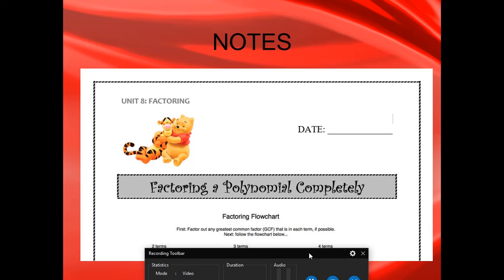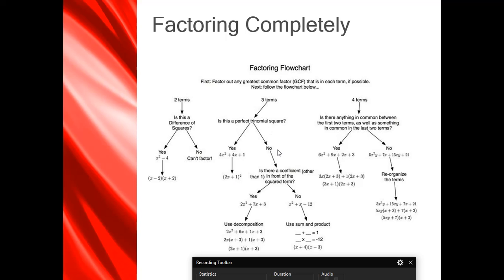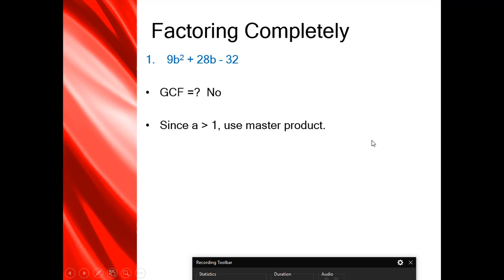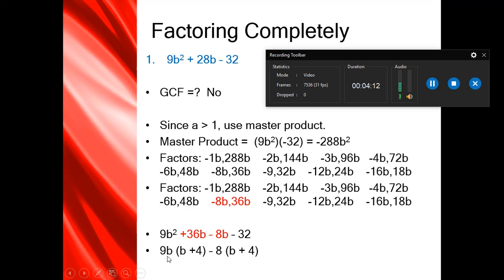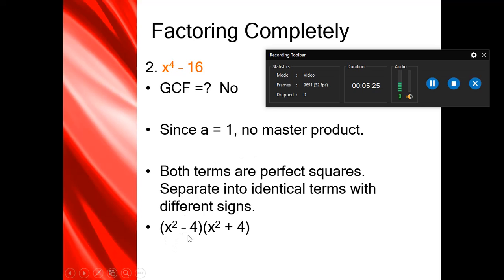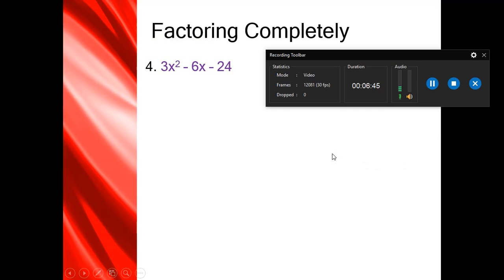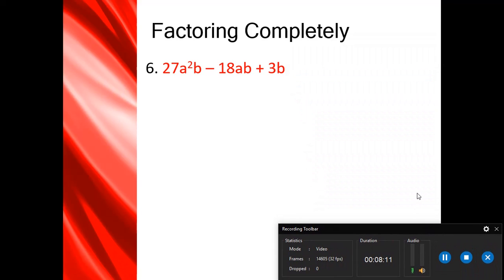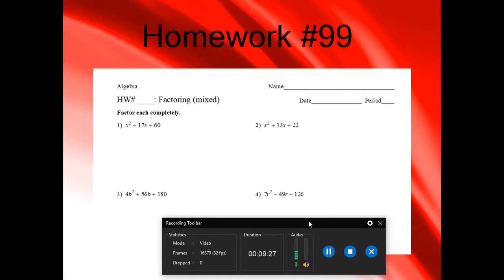ALGEBRA: Factoring Completely #1